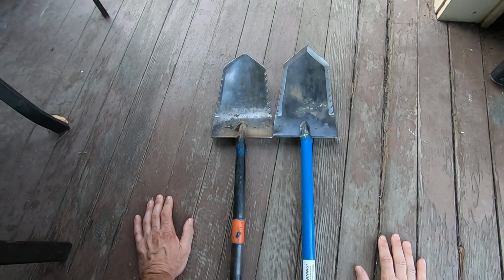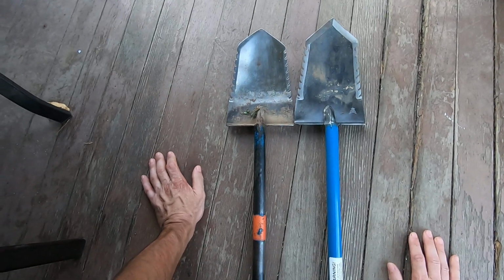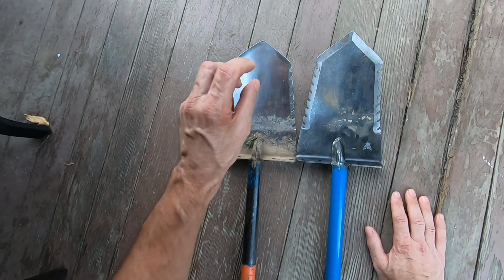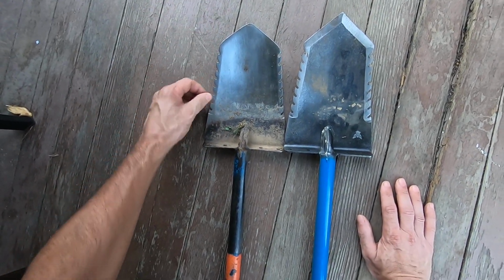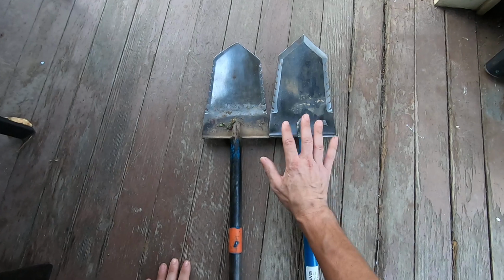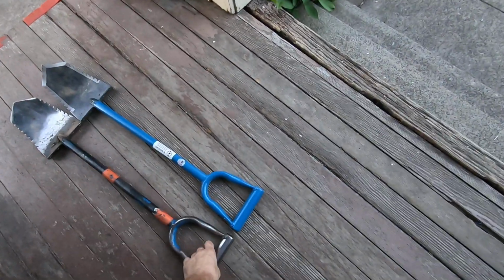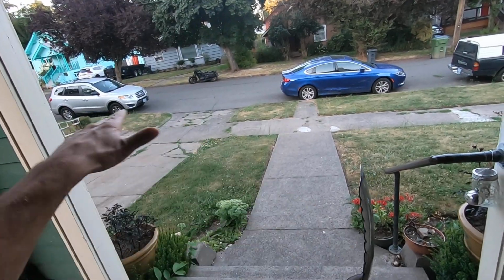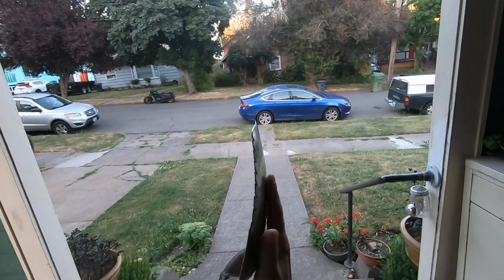Predator Phoenix shovel 4 year update.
The ultimate metal detecting tool. Over 1 million holes and still going strong.